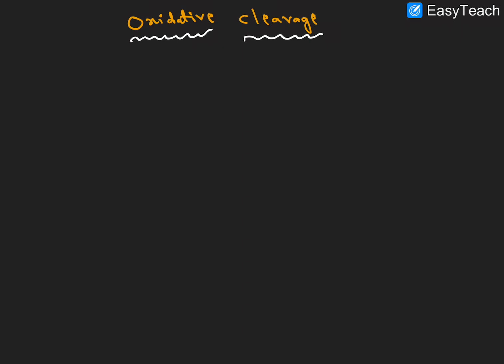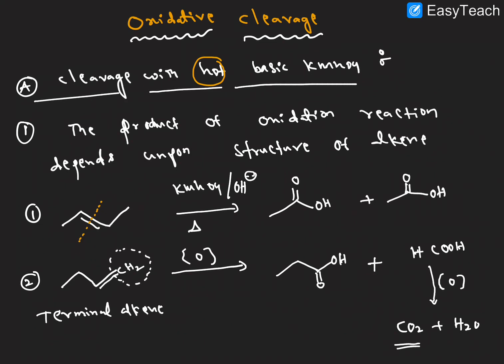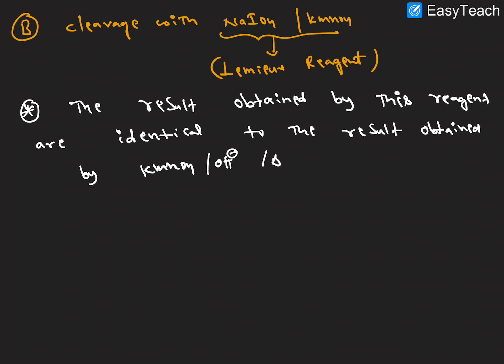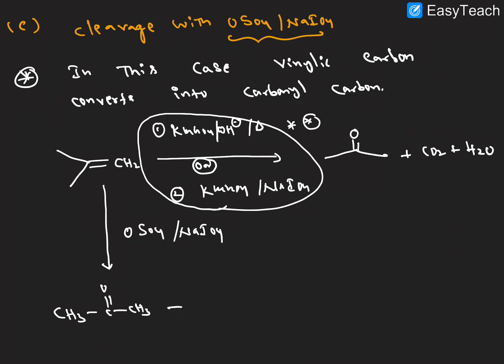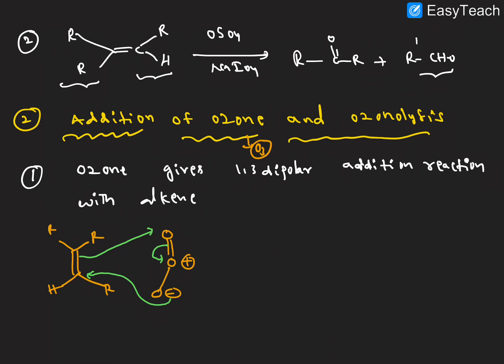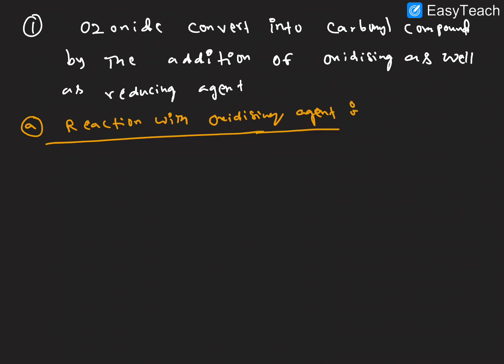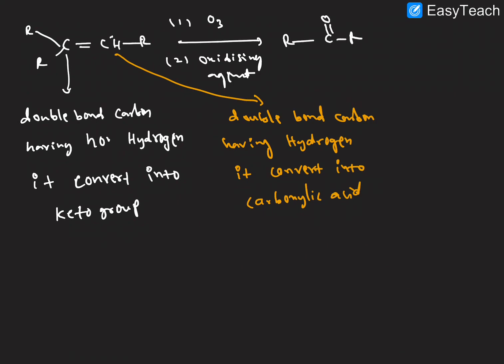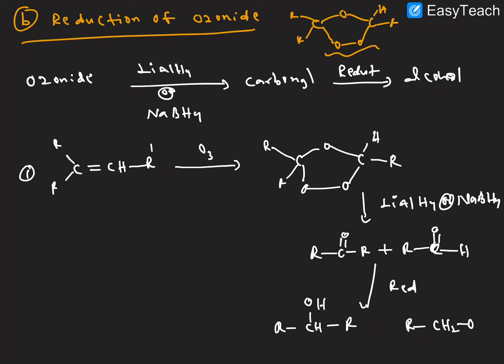Chemical properties of alkene part— 3 (JEE)